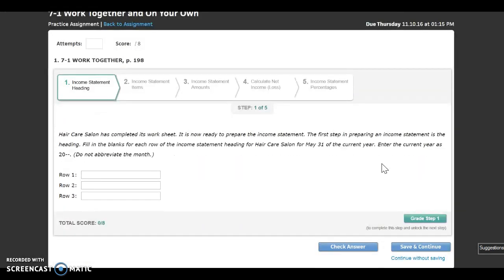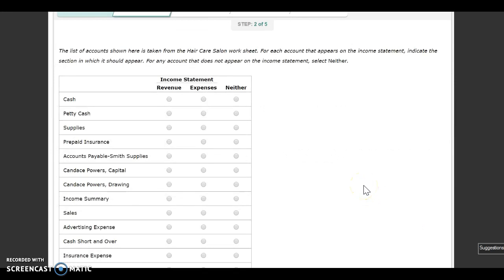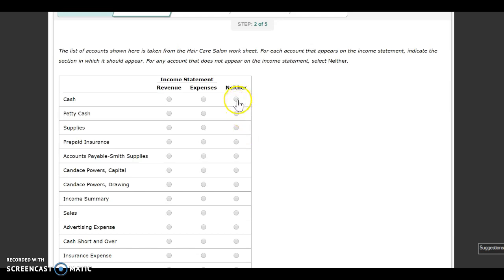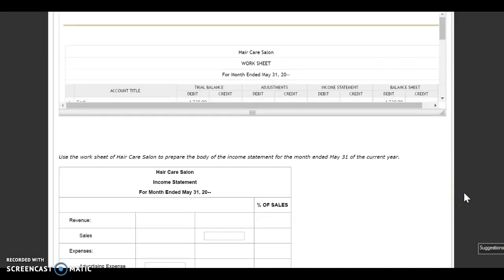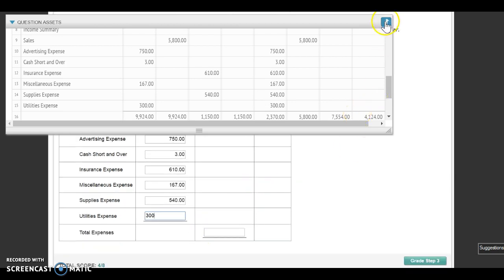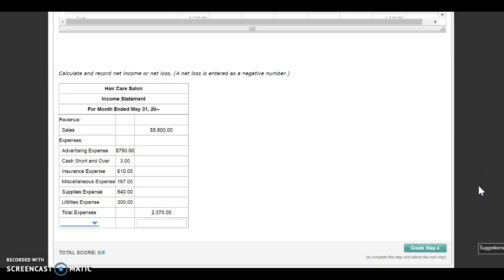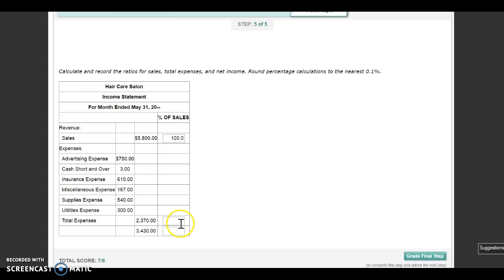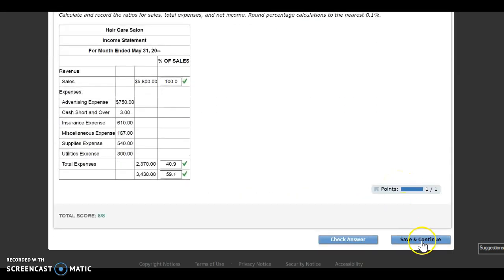7-1 Work Together